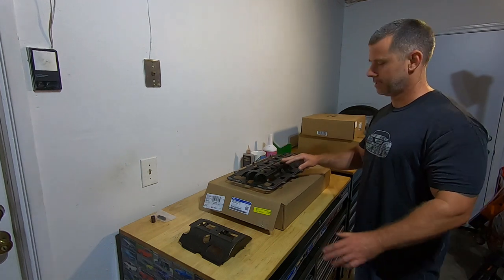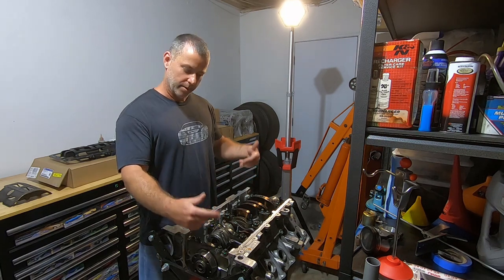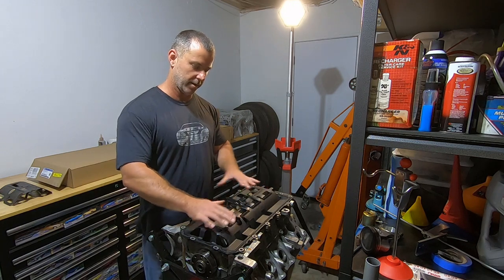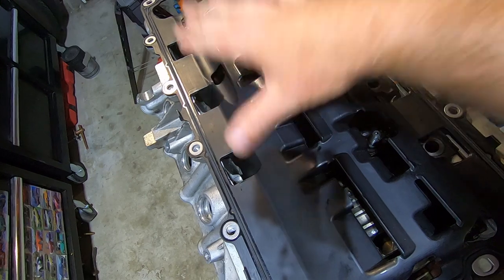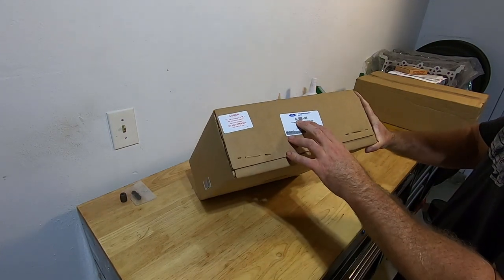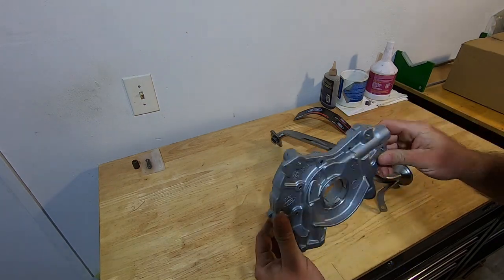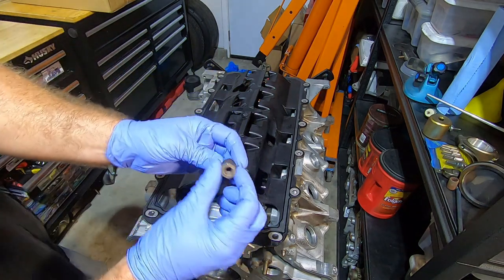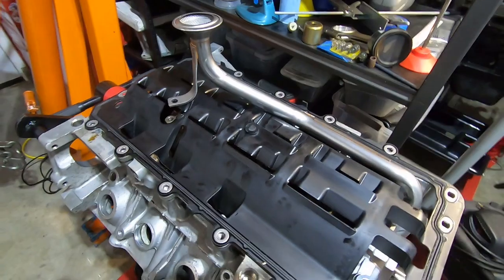Pt 1 Installing GT500 5.4 Windage Tray - Forged 4.6 for 2001 Mustang Cobra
In this video I install a windage tray from a 5.4 into a built 4.6 short block.  The 96-01 Mustang Cobra engines came from the factory with a half windage tray.  However, later engines were produced with a full length tray to help the engines be as efficient as possible.

Parts List:
Ford windage tray/oil pan gasket PN: BR3Z-6710-B
Ford high volume 4.6 oil pump with pickup tube PN: M-6600-D46
Oil pump bolts: M6 x 1.0 x 40mm